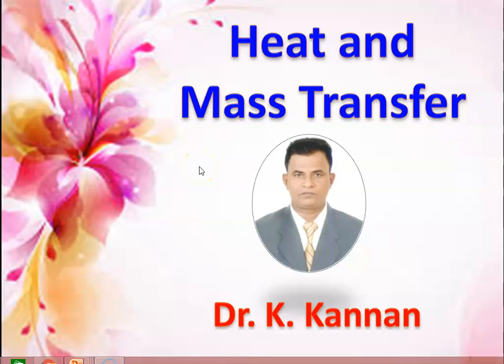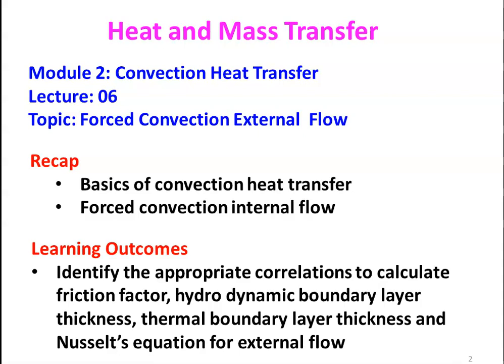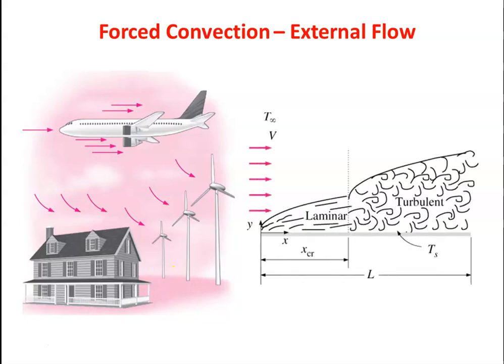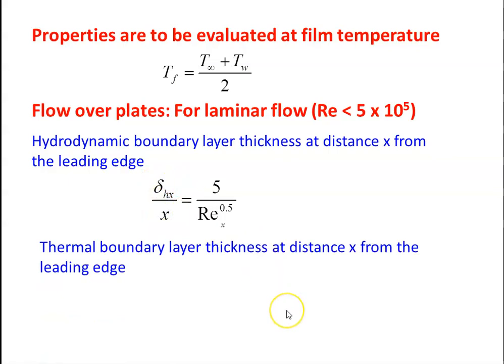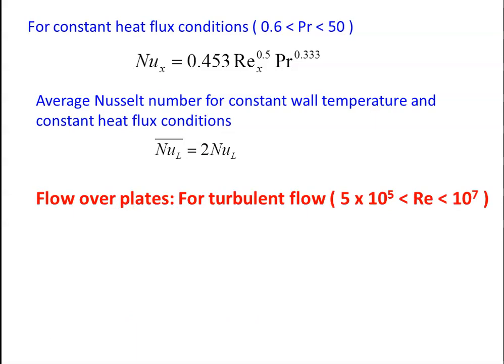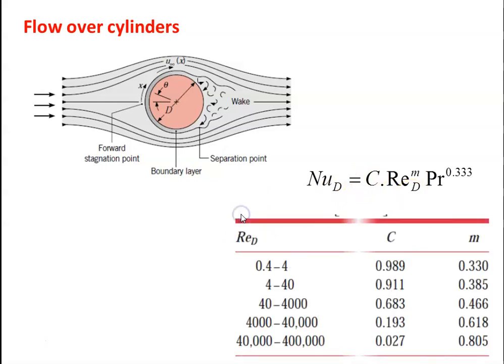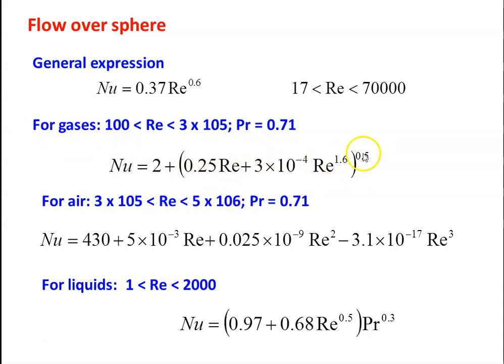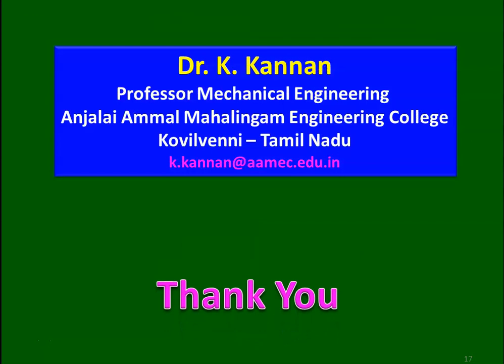HMT 2.6 Forced Convection External Flow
Forced convection external flow correlations from HMT data book